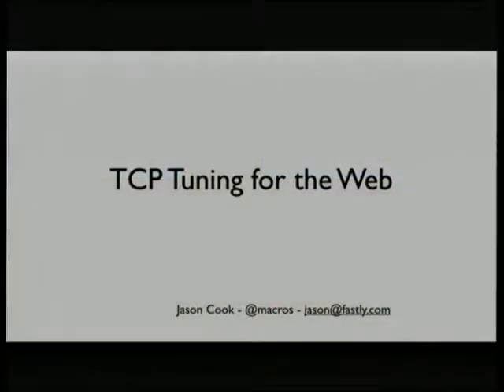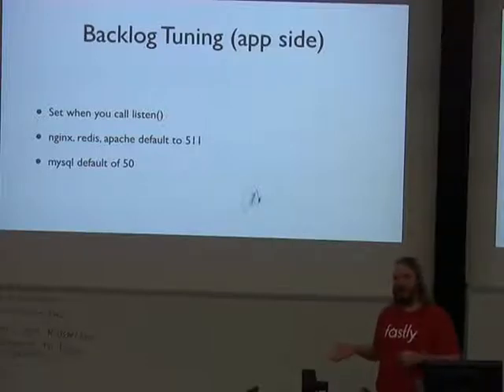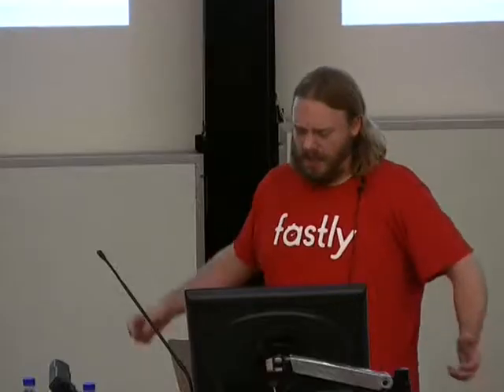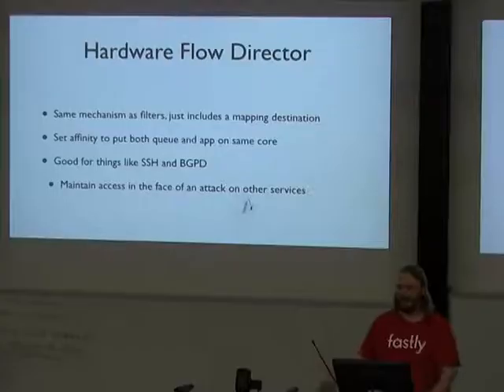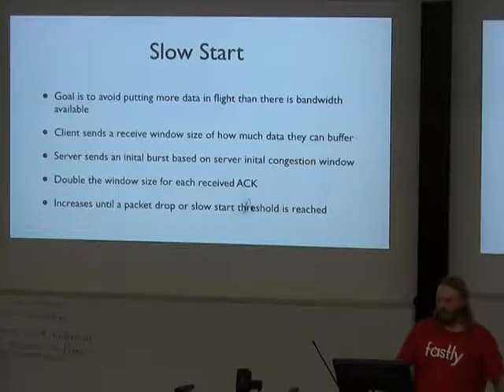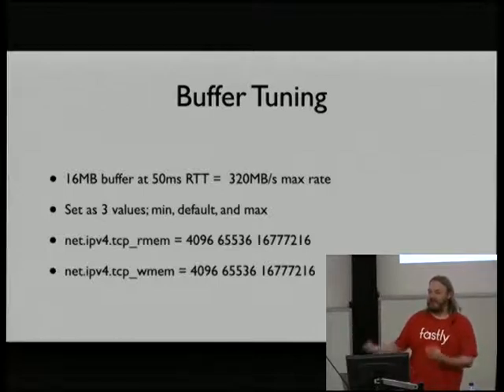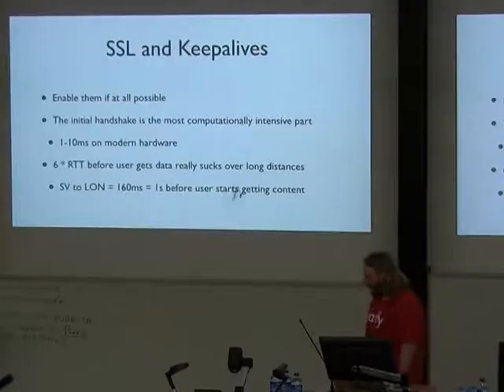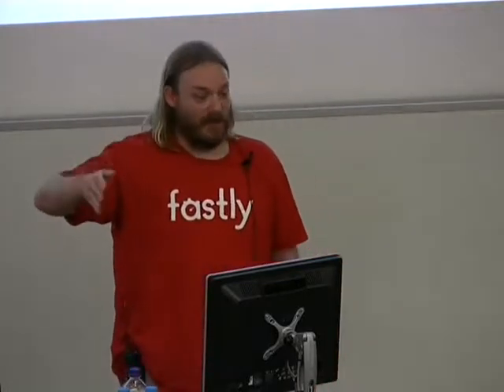TCP Tuning for the Web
Presenter(s): Jason Cook

The performance of the network underlying our applications can have a dramatic effect on the experience of our users. This session will cover tuning several aspects of your application and the underlying TCP stack to deliver solid performance over the public internet.

The topics of focus will be:

    The accept loop and the pain of a dropped SYN
    Tuning TCP Slow Start for short lived connections
    What you can do at the host level about a DoS
    TCP offload engines and the unexpected tradeoffs
    TIME_WAIT and the worst advice ever
    SSL, keepalive, and cheating the speed of light